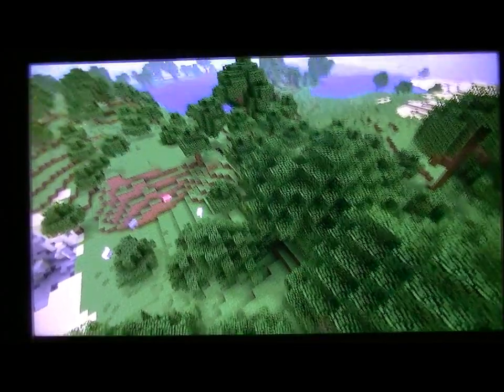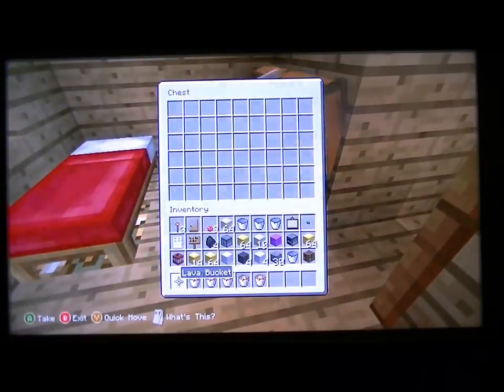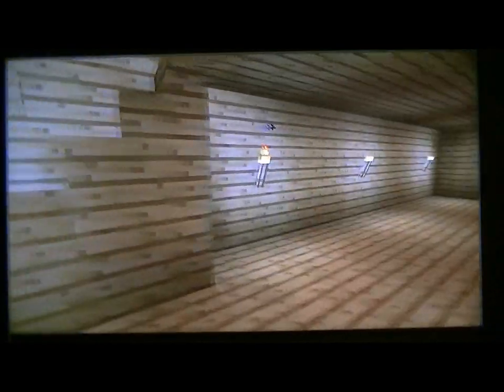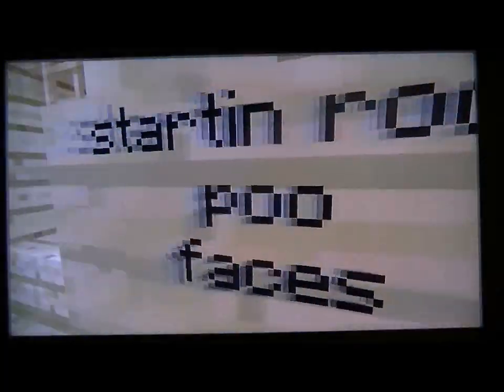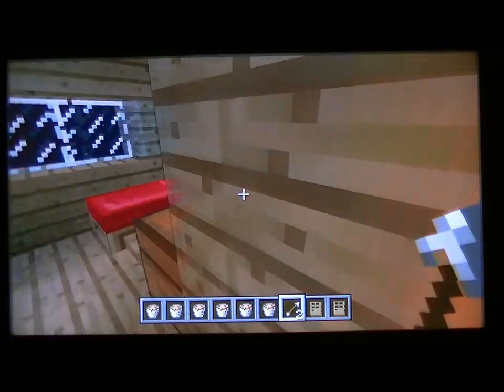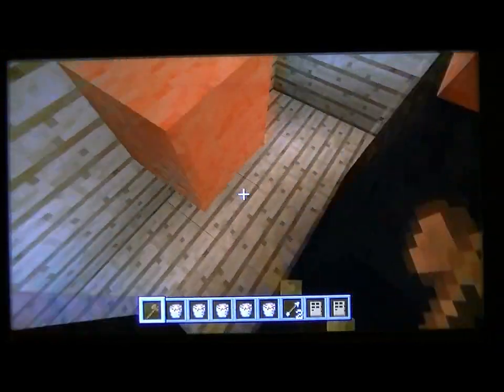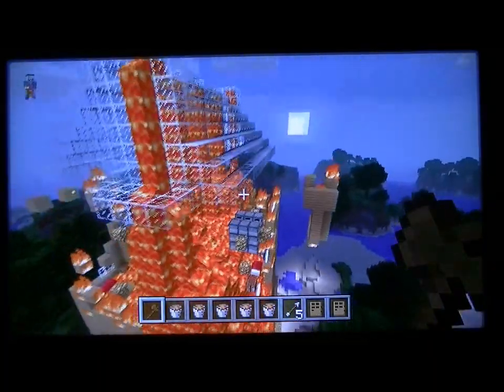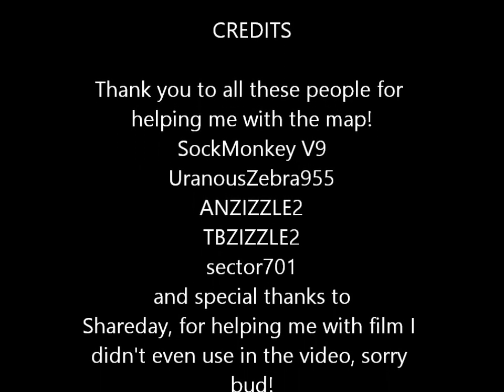Weekly Minecraft Creations (WMC): Episode 1: Hotel Magma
A new series that will be uploaded on Mondays! Oh and I forgot to mention that about 25 to 35% of this was made before creative was released, and without the duplication glitch. I am a little proud of that :).